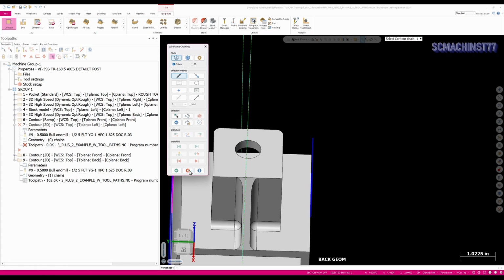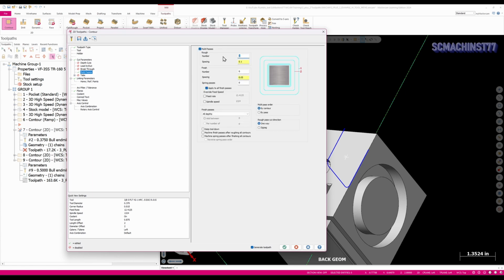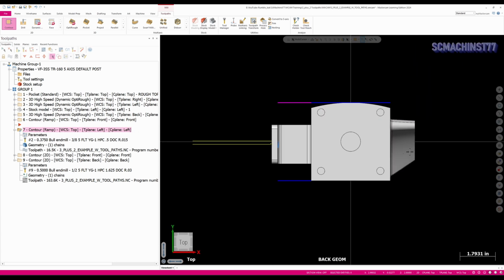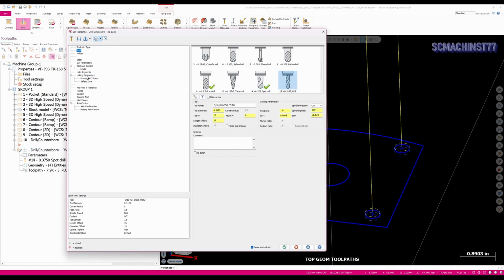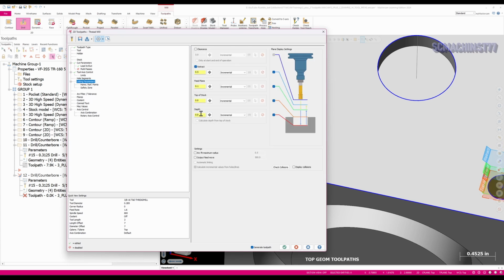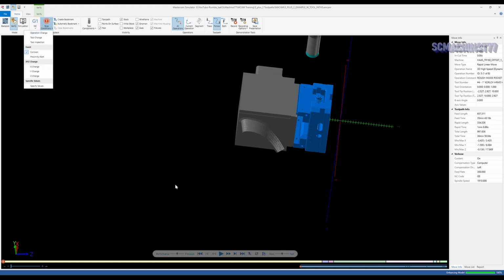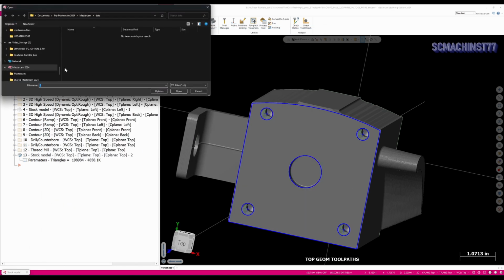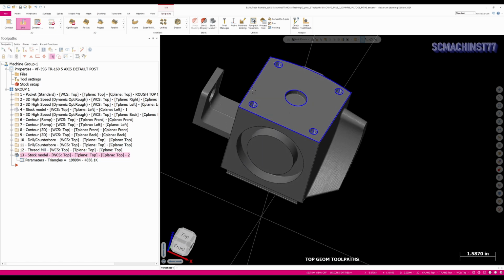3 PLUS 2 AXIS PROGRAMING MASTERCAM Part 3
This is the final part of the 3+2 Axis Programing series.  When the pop up opens click "view email".